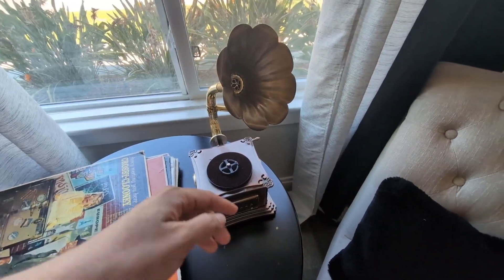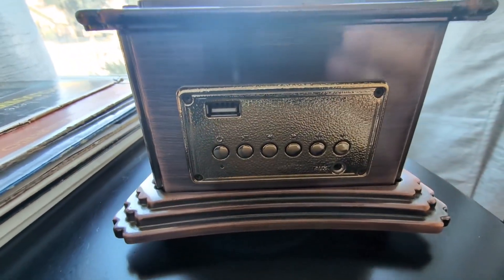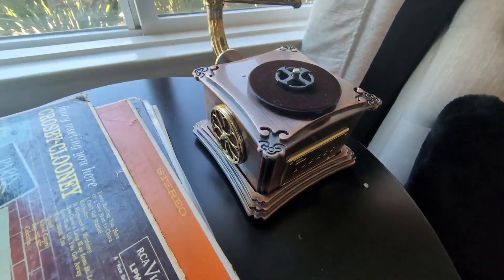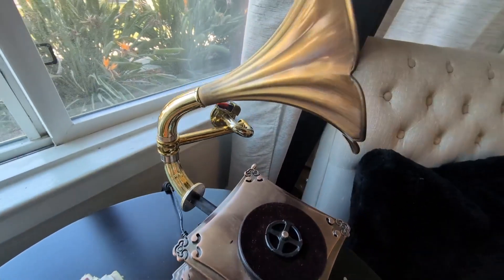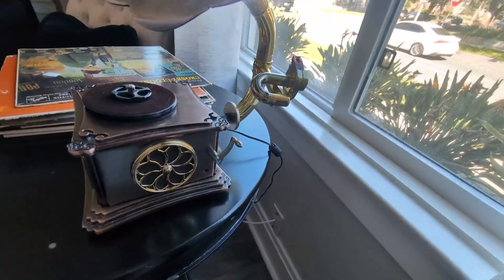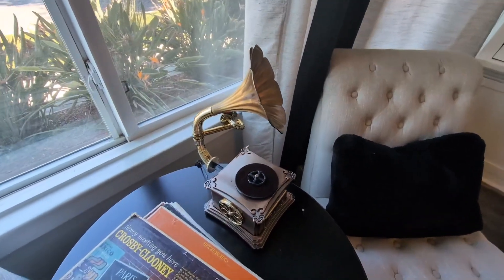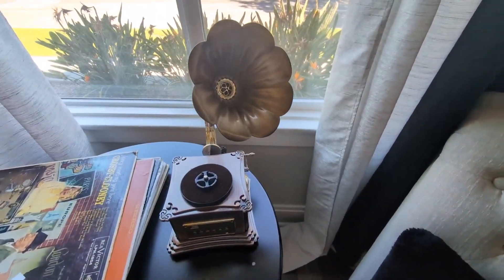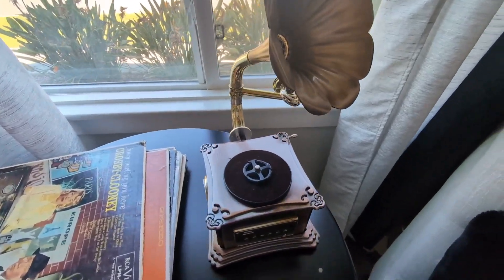Mini Vintage Retro Phonograph Gramophone Vinyl Record Player Stereo Speakers Review